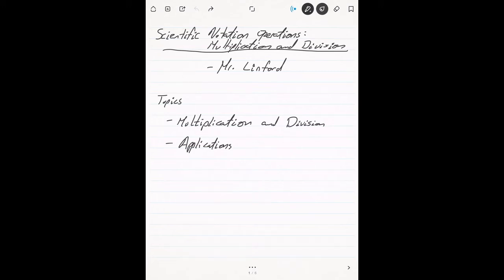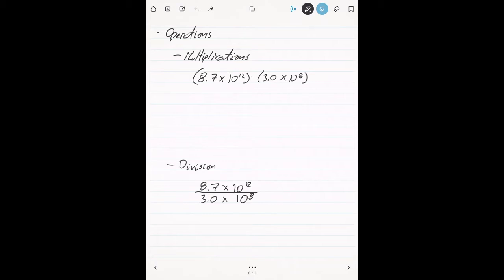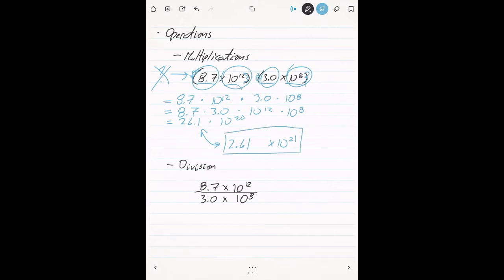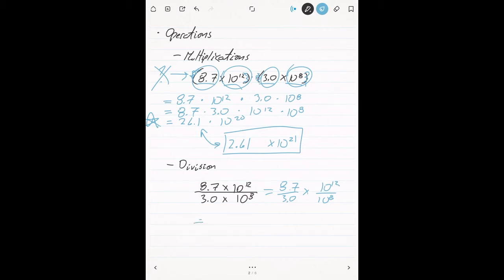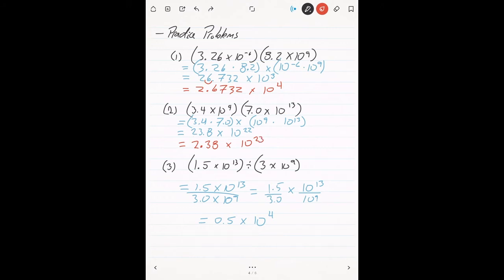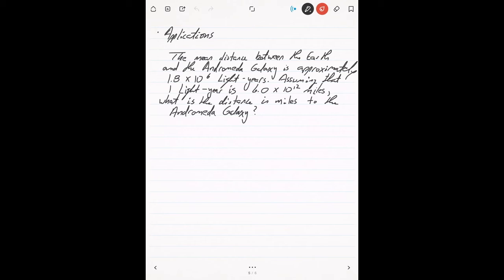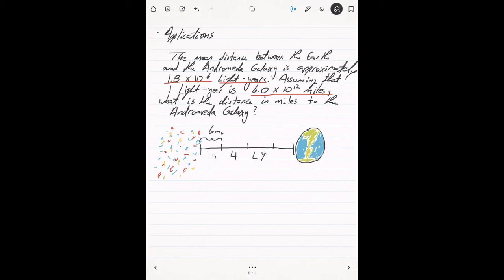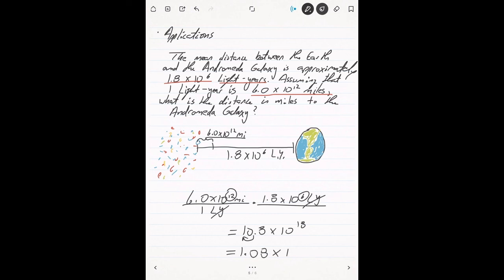Scientific Notation: Multiplication and Division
This video continues the topic of scientific notation by reviewing the operations of multiplication and division.  Additionally, an application for these algebraic operations is reviewed.